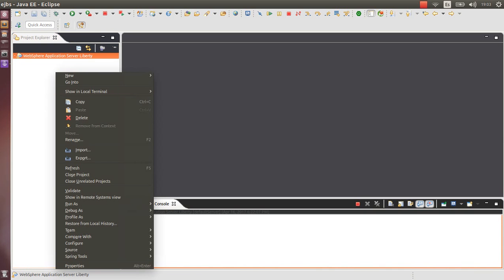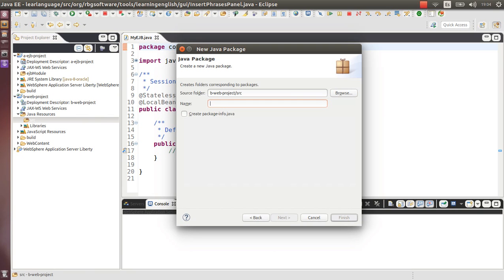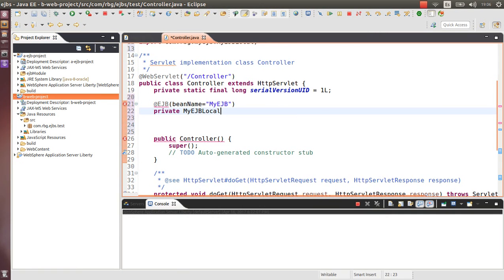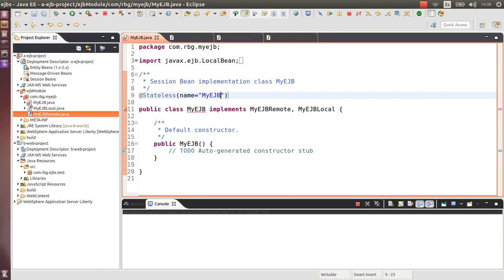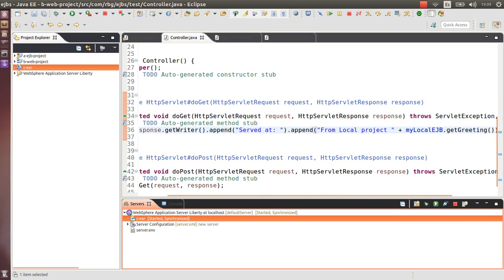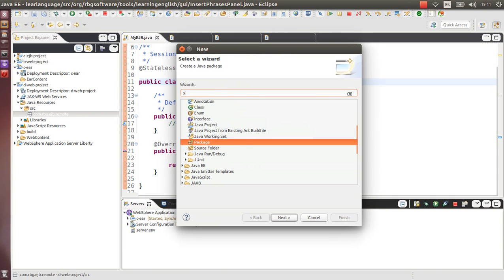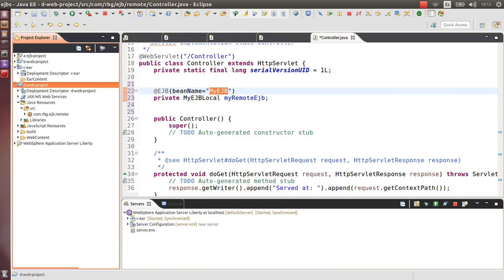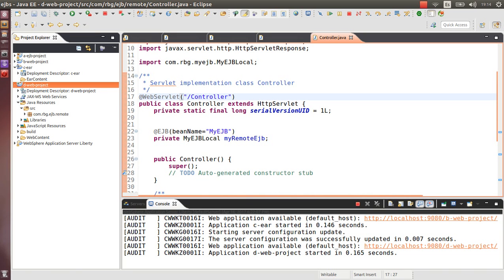IBM Websphere App Server binding ejb local and remote tutorial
This tutorial show you how to bind an local and remote EJB 3x deployed in Web sphere using only annotations